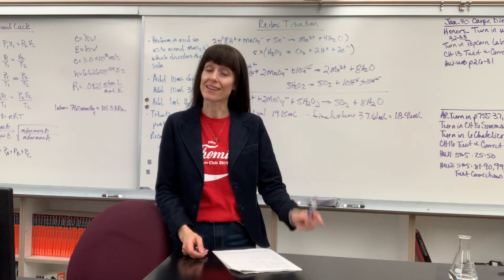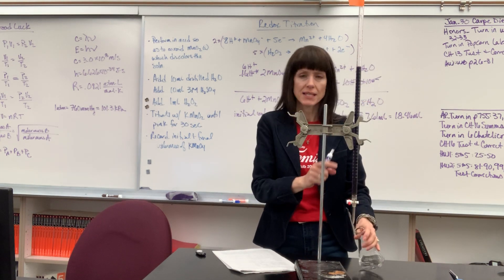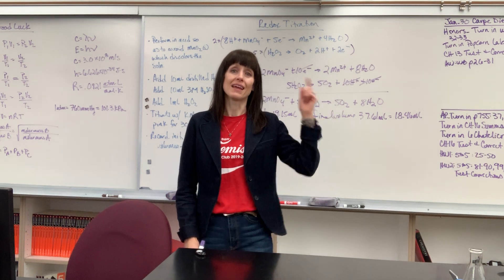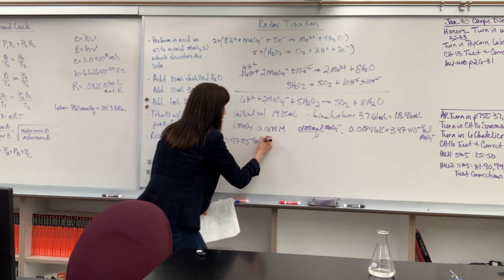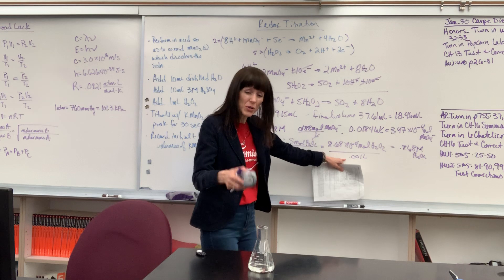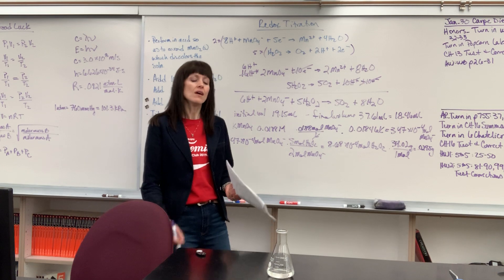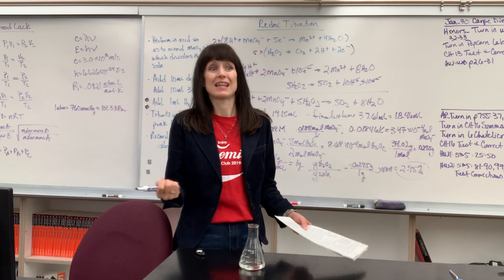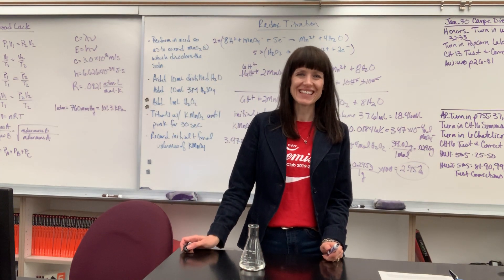Redox Titration Lab Calculations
How to perform redox titration calculations.  See this video for the "how to perform the experiment" instructions